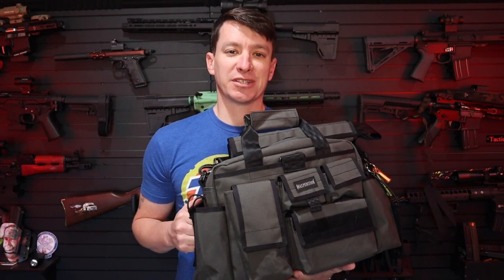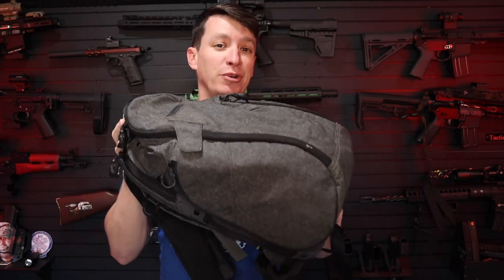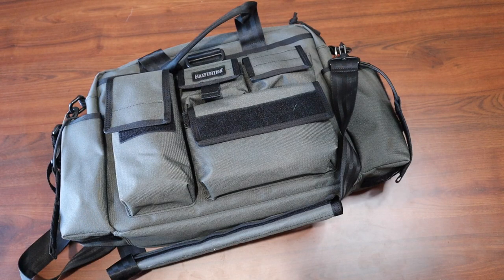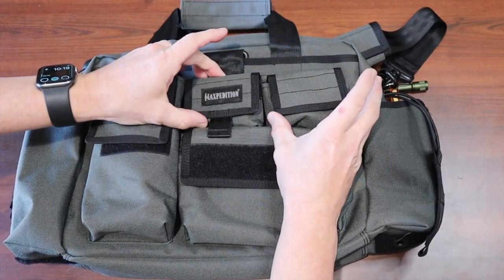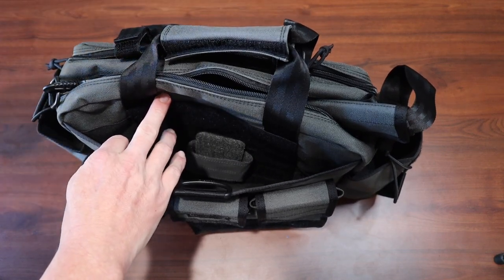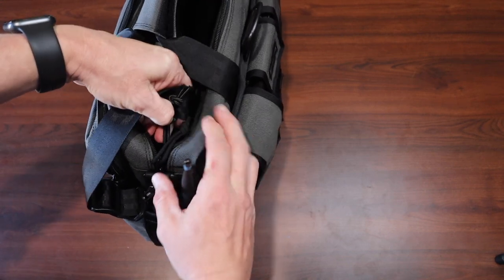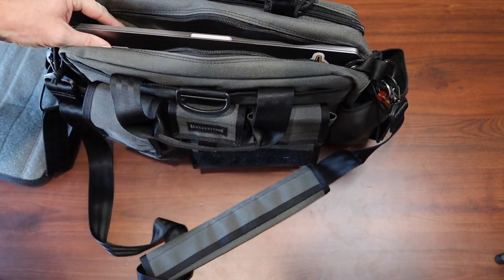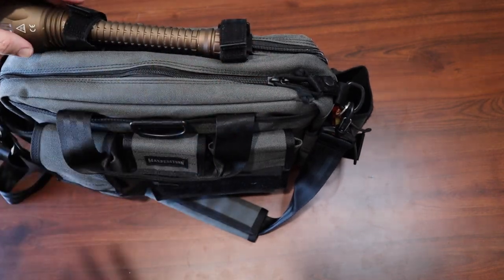Maxpedition Last Resort Tactical Attache V2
Maxpedition released this version 2 of the Last Resort Tactical Attache for 2022.